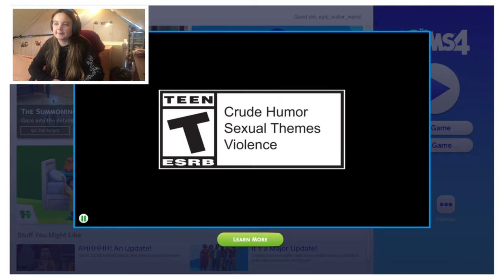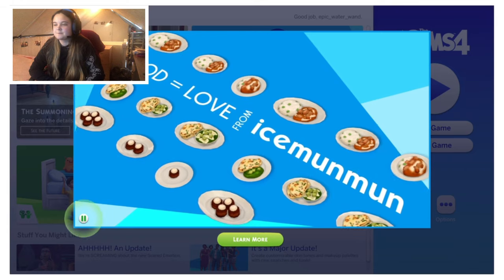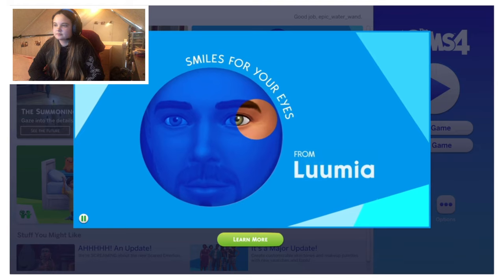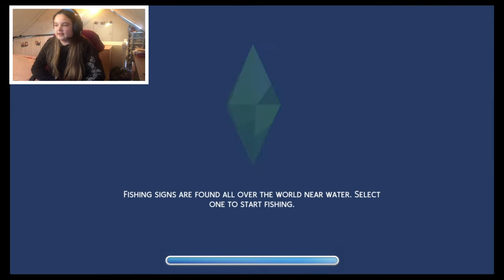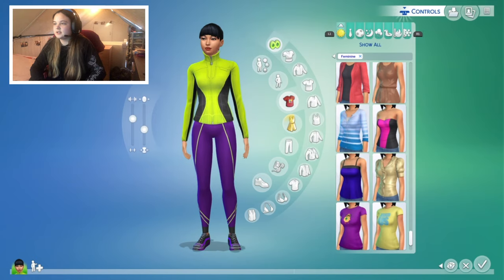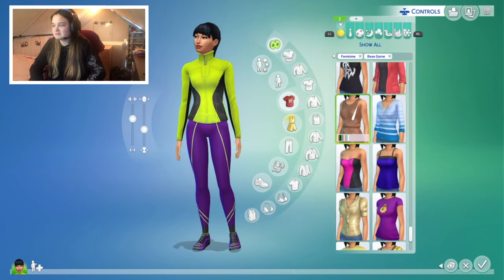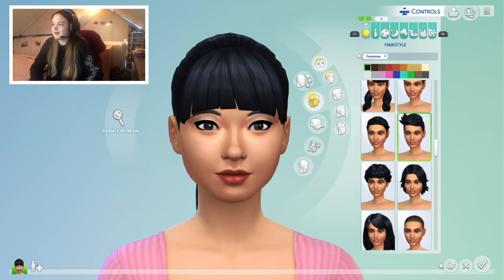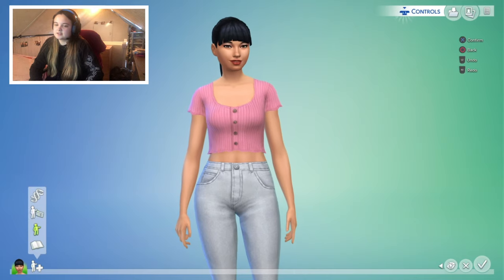There Has Been A New Update And I Love It!! | Sims 4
There has been a recent update on the sims 4 for its 21st anniversary and I decided to share my opinion on it with you guys!